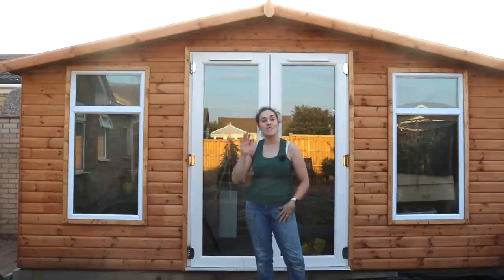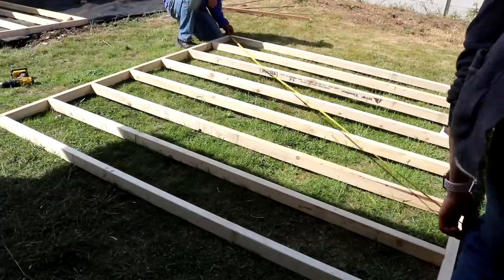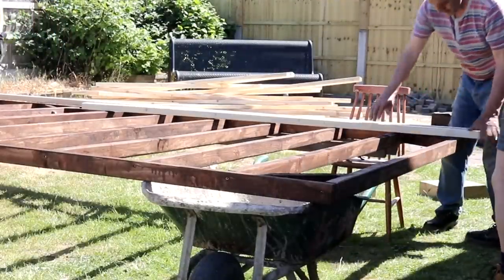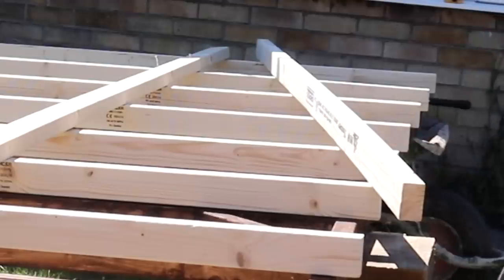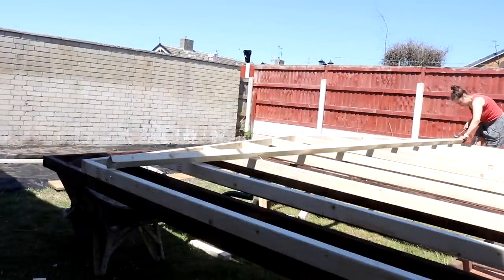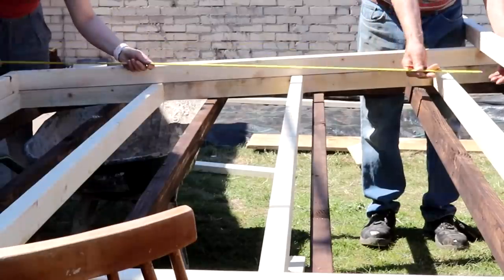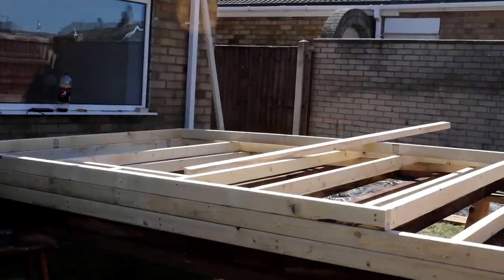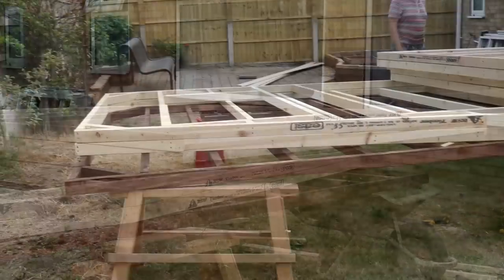DIY Summerhouse Shed: Base & Frame Part 1 (Garden Room) | The Carpenter's Daughter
Here's how I helped my Dad build a very large Summerhouse from scratch.

List of tools I used:
Stanley Fatmax combi drill [Amazon]
Handsaw [Amazon]
Tape measure [Amazon]
Dewalt mitre saw [Amazon]

FOOD:
My Food Channel: